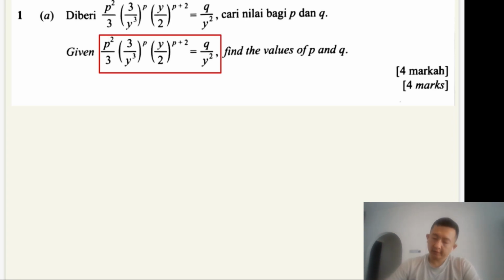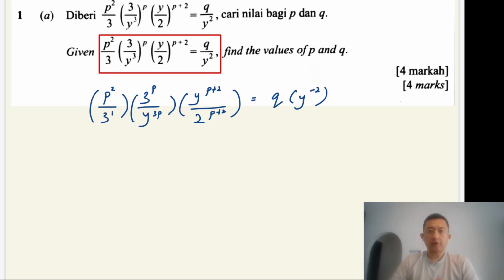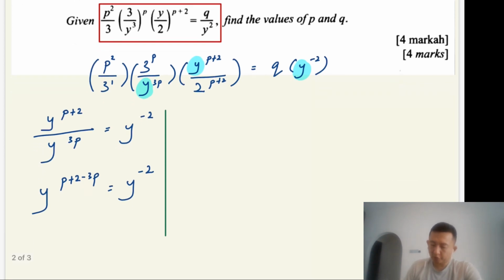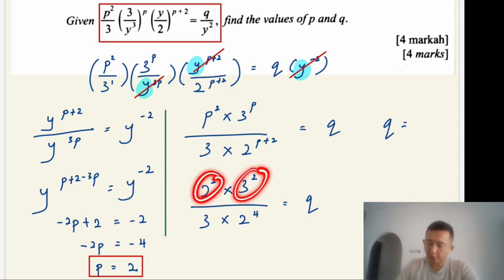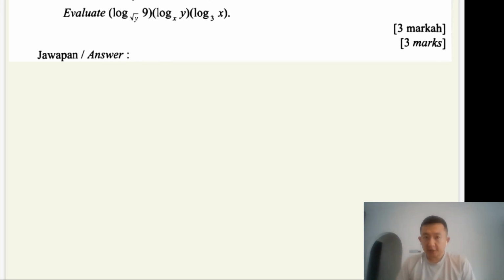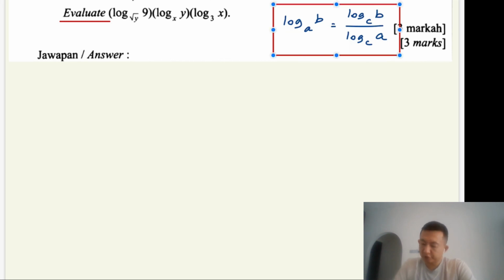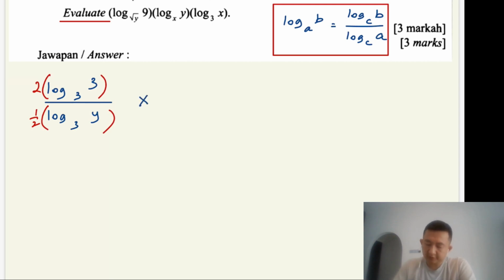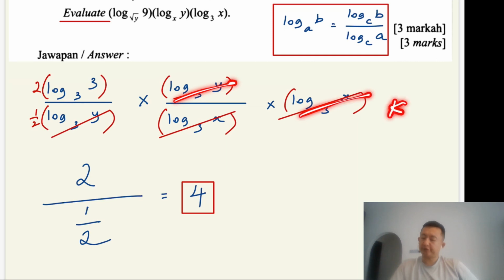SPM | Add Maths Trial | Selangor 2022 P1 | Q1 Indices & Logarithms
KSSM, SPM Trial 2022, Add Math, Selangor 2022 Paper 1